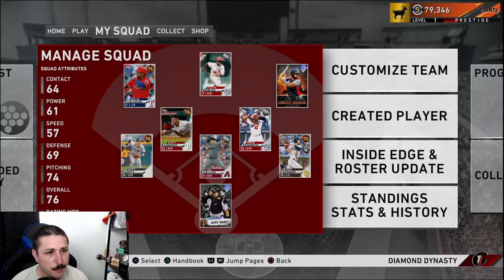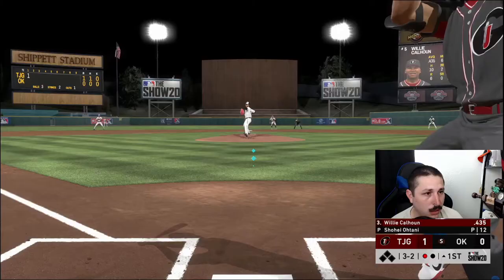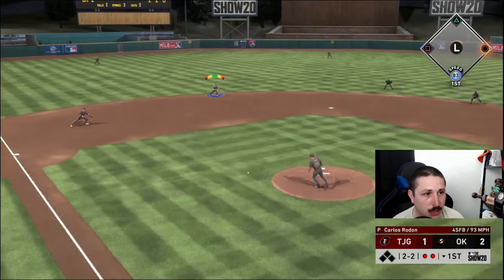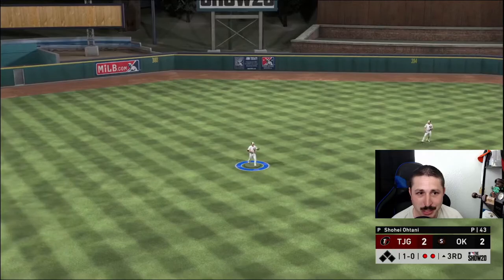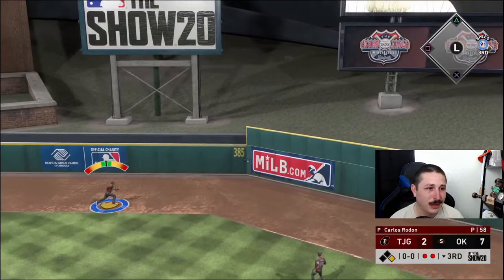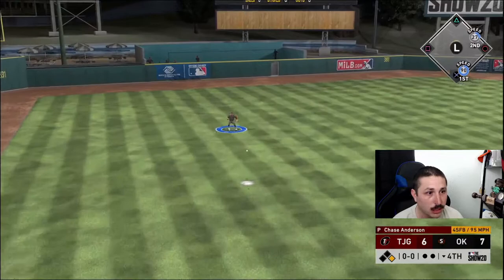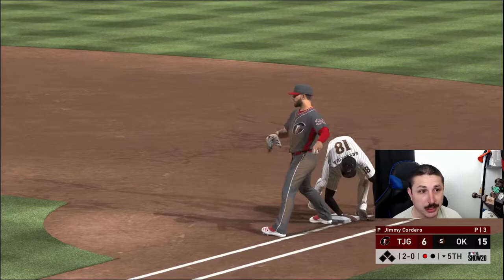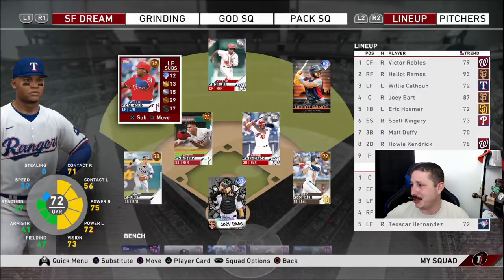Heliot Ramos goes off...Giants By The Bay #4! MLB The Show 20 Ranked Season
Heliot Ramos goes off in Giants By The Bay #4 but is it enough for the team to get the W? MLB The Show 20 Ranked Season

🔷Tuesday and Fridays for Pack Openings
🔷Monday and Thursday  Giants By The Bay Series

🔴Live Stream every Saturday 6 PM PST!

📕Rules:
Win = Upgrade
Loss = Downgrade
5 Runs Scored = Upgrade
Mercy = Upgrade
Rage Quit = Upgrade
We get Mercy Ruled = Downgrade

💎Ramos & Bart:
2 hits = Upgrade
0 hits = Downgrade
2 RBIs = Upgrade
2 K's = Downgrade
HRs = Upgrade
Defensive Error = Downgrade
Defensive Assist/Throw runner stealing out= Upgrade
Web Gem = Upgrade

💎Adon:
Save = Upgrade
Blown Save = Downgrade
2 Ks in one inning = Upgrade

Prior to the next video depending on how many upgrades/downgrades we have we will make it to the team.